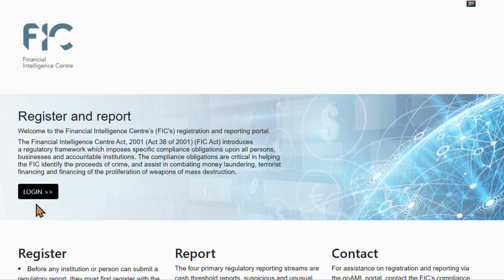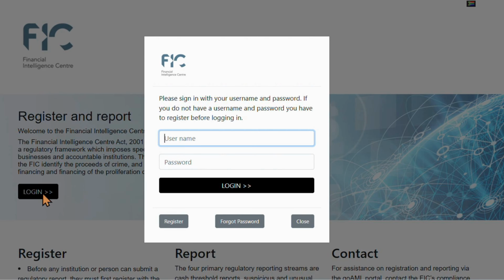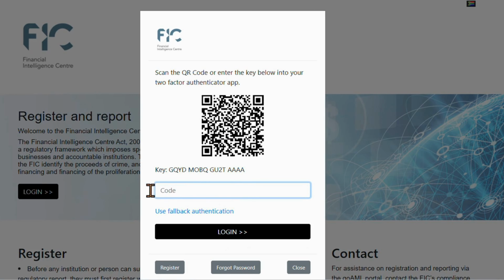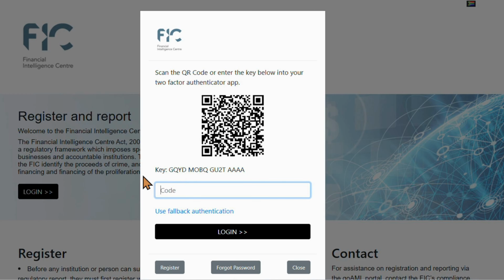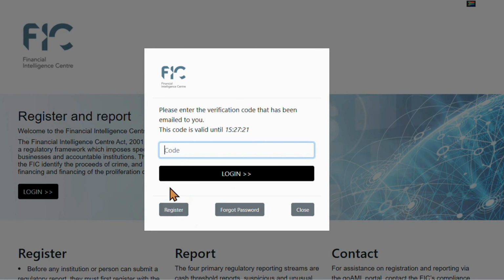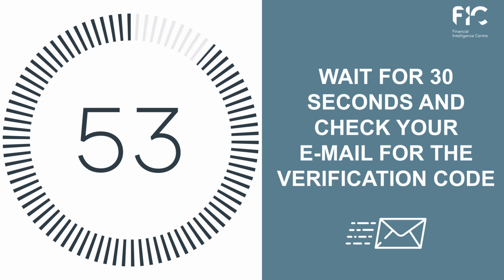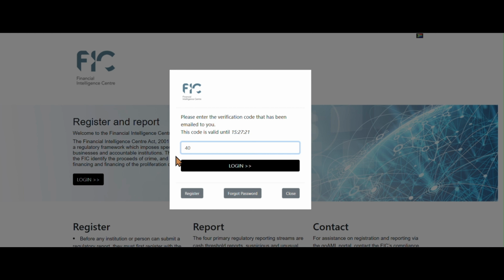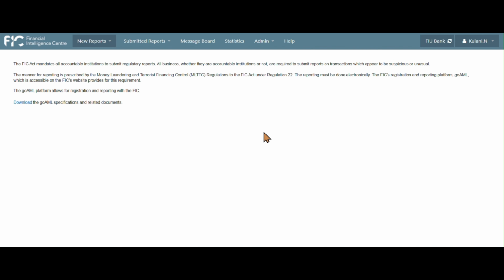goAML two-factor authentication tutorial